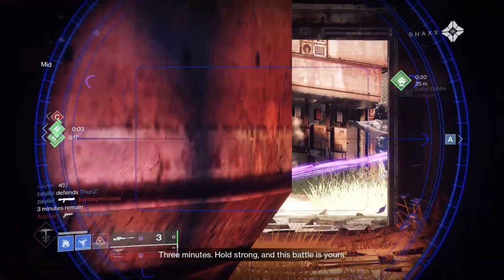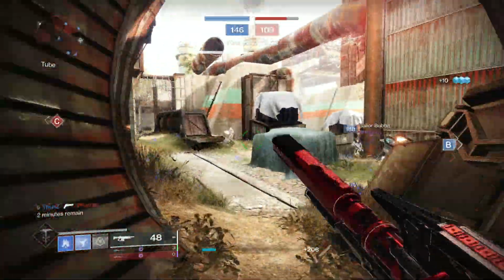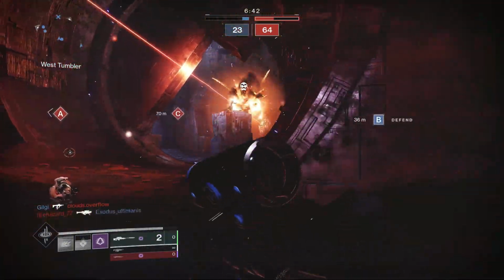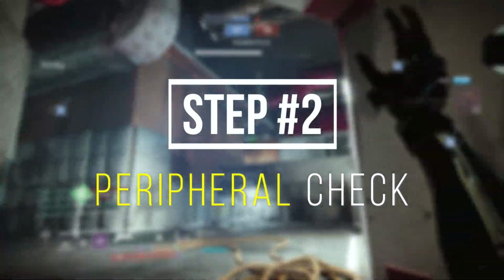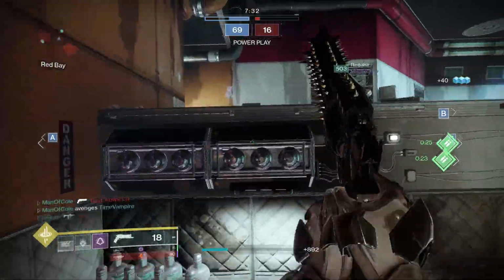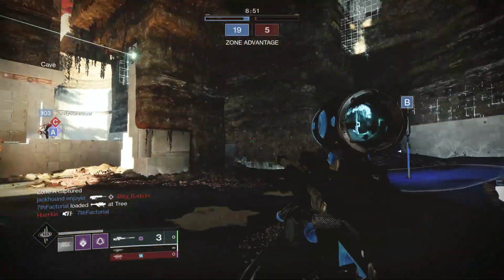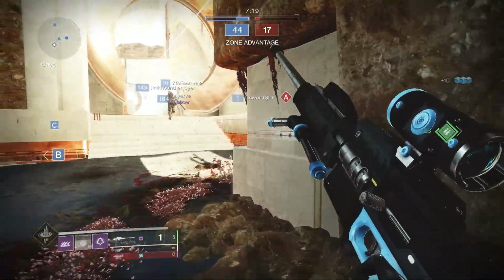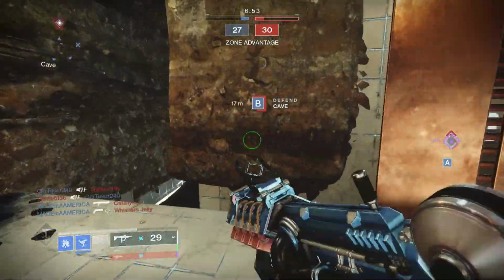The "4-Step Engagement" Rule in Destiny 2 - Increase Efficiency (K/D)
In this video, I’m breaking down the 4 steps of Engagement you need to follow in order to succeed in PvP. The great thing about these 4 steps is that each of them are very easy to practice. The hard part is actually applying all 4 at one time during the course of a fast-paced PvP match. Here's how you start...

My Equipment:

My Mouse
My Keyboard
My DSLR Camera
My Xbox Elite Controller

0:00 Here's how to start...
0:44 Step #1
3:33 Step #2
5:21 Step #3
6:53 Step #4